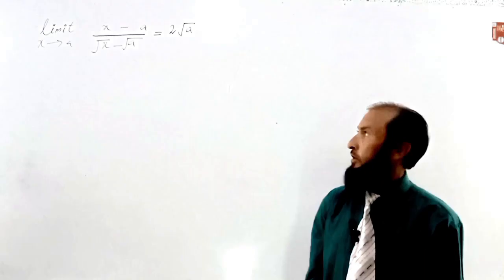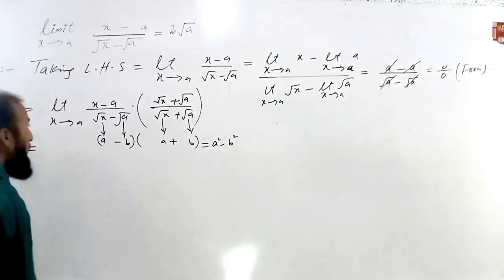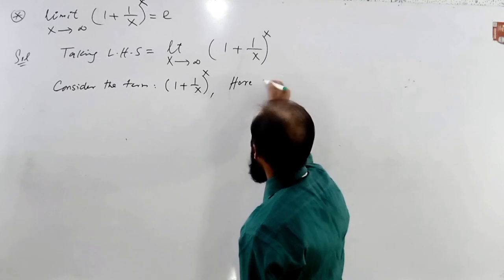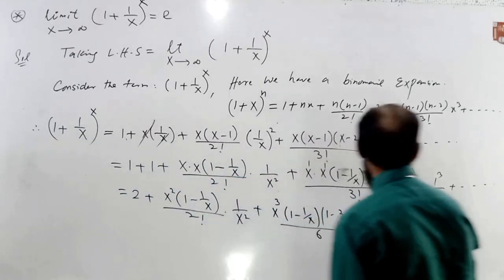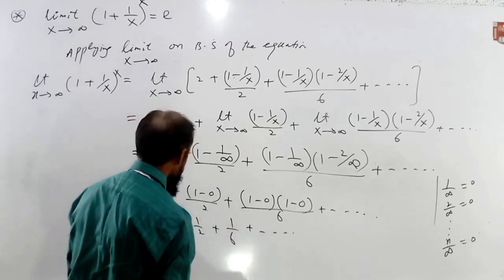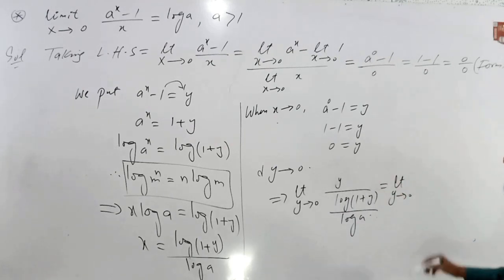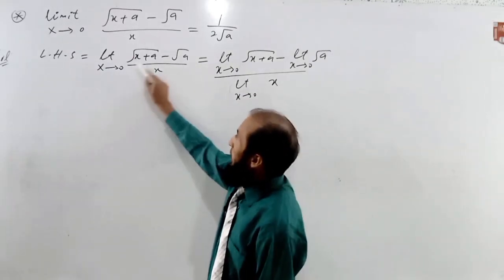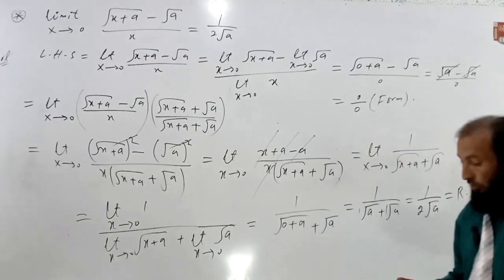Some important limits Proof|Maths -2nd Year|Unit -2|Chapter -2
Hello ,dears  I'm Professor Maqbool ktk (statistician and Mathematician). Today I am going to deliver my lecture about some important limits Proof.
exper Maths
how to
first person
funny fail
buttered side down
math lessons
# multiply
math tips, math
calculus -II
Calculus-I
engineering books
statistical method
sampling and Sampling distribution
college algebra
distribution Functions
engineerg Maths
# All kinds of Assignments Solution
Solution of all previous papers
# Basic Statistics
# Advance Statistics
university levels papers solutions
college level papers solutions
Proof of Quadratic Formula
9th class maths solutions
10th class10th Maths solutions
first Year MATHS book solutions
second Year MATHS book solutions
1st Year stats solutions
# 2nd year Statistics problem solutions
# 3rd year Statistics solutions
4th Year solutions
engineering MATHS
buzzfeed,
hello,
reaction,
tutorial,
crazy,
mad,
frustrated,
triggered,
meme,
challenge,
crying,
lol,
lmao,
hard,
parody,
entertainment,
buttered side down,
butter,
side,
down,
math lessons,
learning math,
division,
multiplication,
subtraction,
calculators,
math tips,
math,
geometry,
test, practice.

Some important limits Proof,Maths -2nd Year,Unit -2,
Chapter -2,